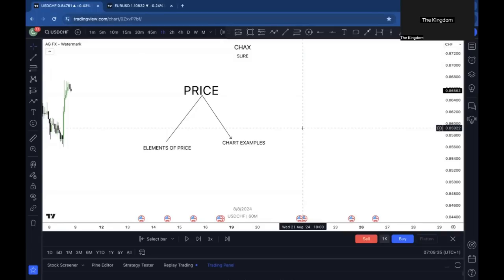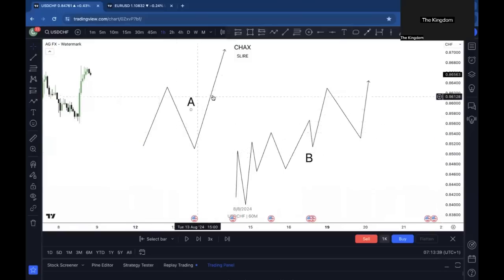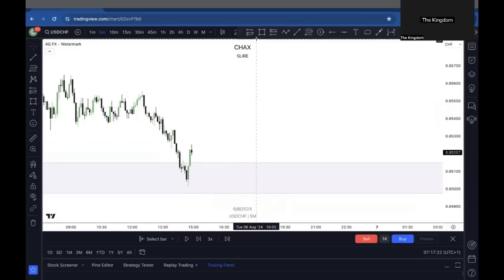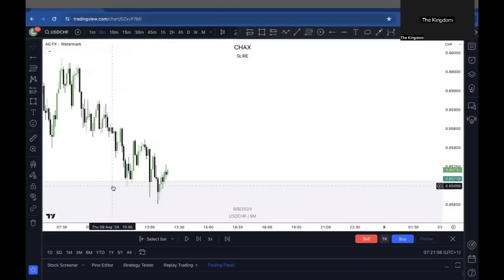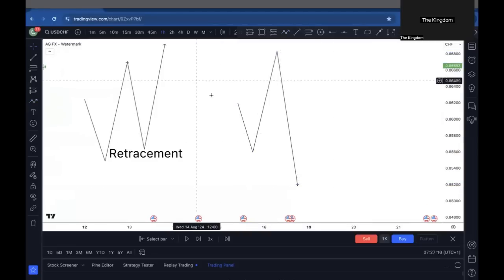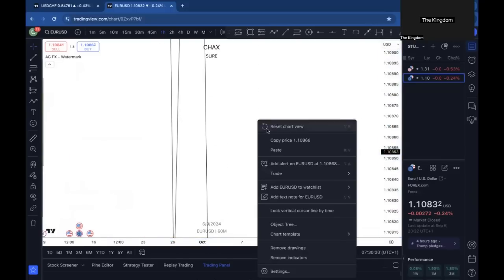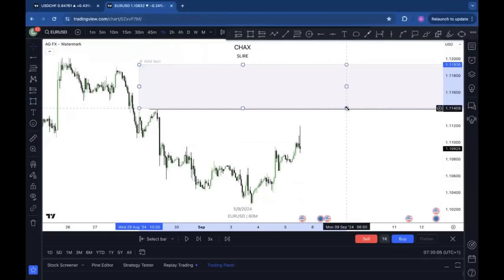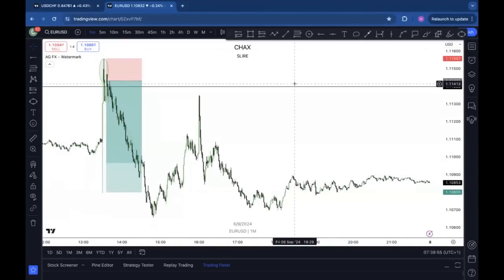Chart examples of elements of price and their applications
Very simple yet effective way to trade the elements of price and their reference points